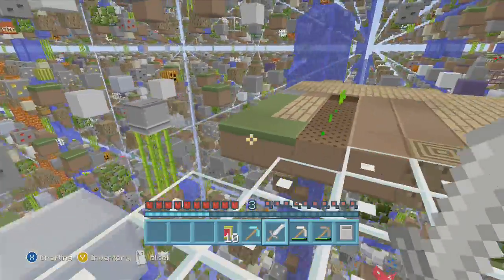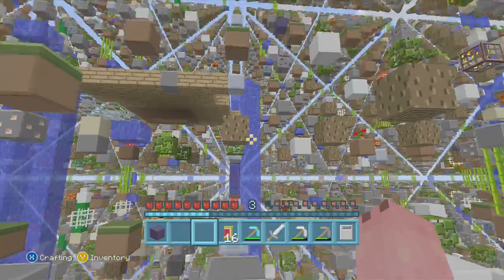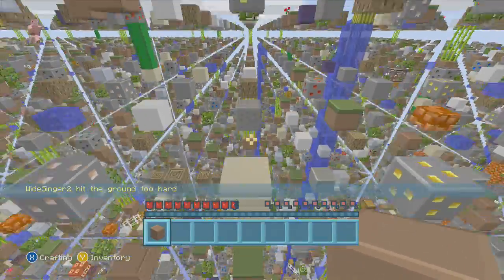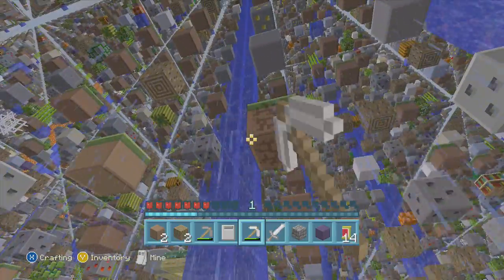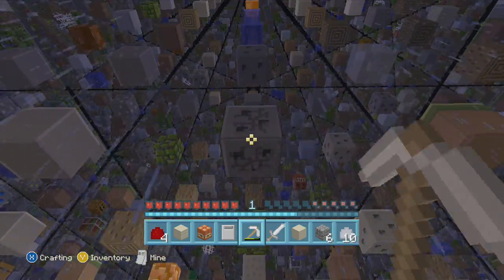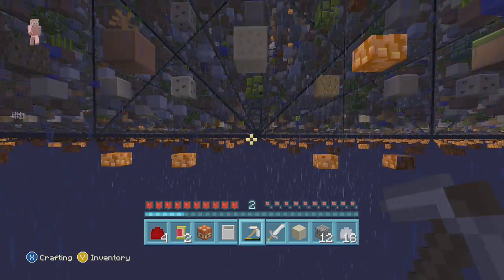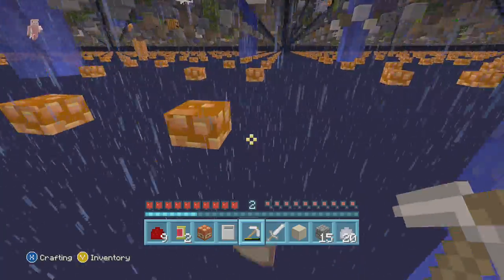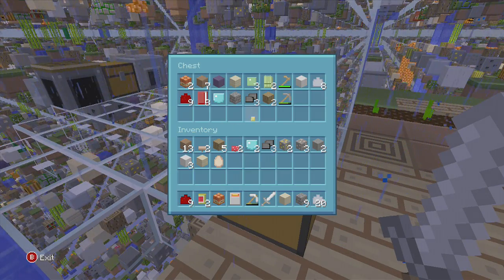Minecraft Xbox - SkyGrid - It begin's - Ep3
Welcome my postbox minions or new subscribers, this is my new skygrid series for the time being, i sit and wait for exams :( Well come on then let's get going. Cya PBP out!

The important message: ONE MONTH TO MESSAGE ME, hope to seed you all this is so i can add new subscribers for the post minion army!

PBP WATCH

Thanks to iballisticsquid or squidddy or squid nugget for giving us the link and helping me find this.

Map download.